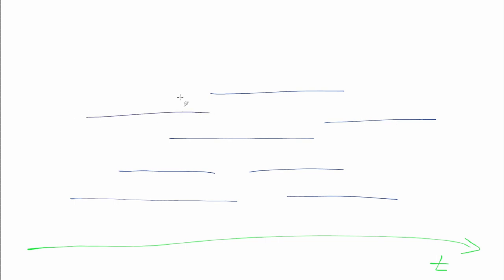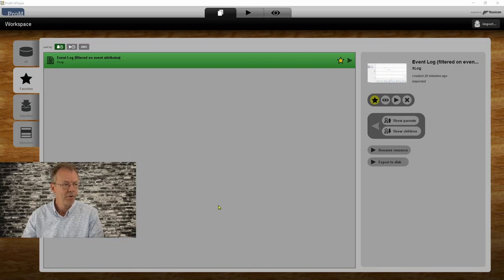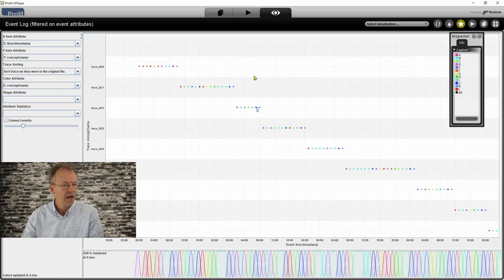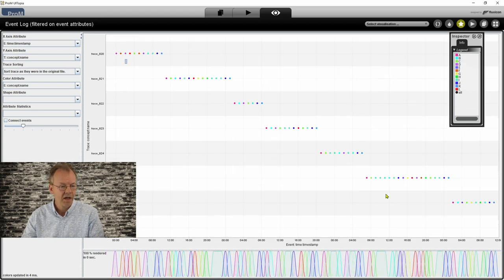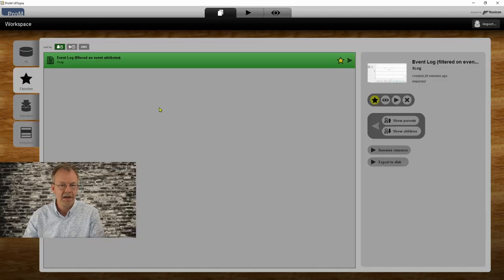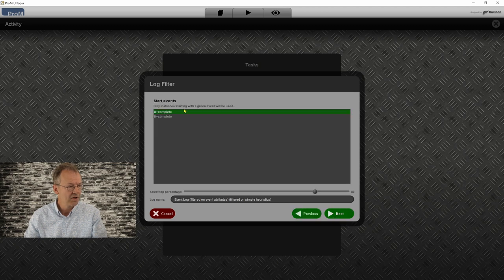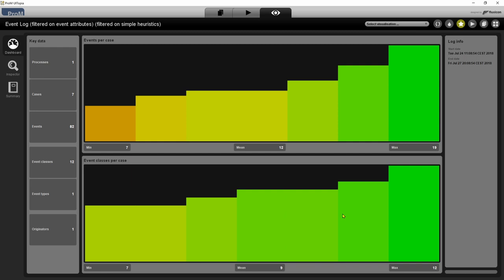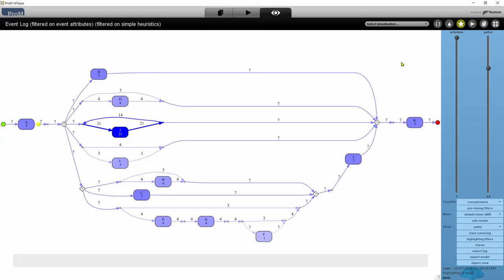Prepare XES Event Logs for Process Mining with ProM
How does ProM's heuristic filter address incomplete process logs?
Excluding incomplete traces in a process log is a frequent filtering task during the preparation of logs for process discovery. In this quick tutorial, we show how this is done in the process mining tool ProM. If you want to try it yourself, you may use the supplementary material here:

This is Video Number 34 in the series on Business Process Automation. You can find supplementary material on github:
Click on "Code"/Download zip to get the whole package.

Video showing how to filter for complete events and remove repeated complete events from YAWL XES logs:

00:00 Introduction
00:53 Overlapping traces
02:40 ProM Plugin: Filter on simple heuristics
04:45 Conclusion